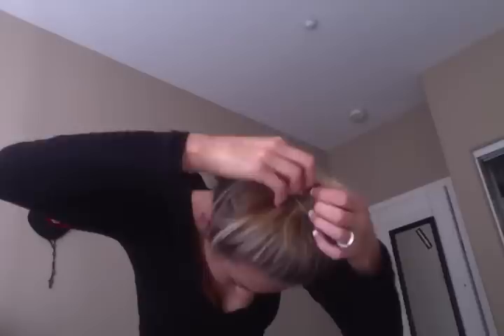Hair Tutorial ♥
Me doing my hair bun.